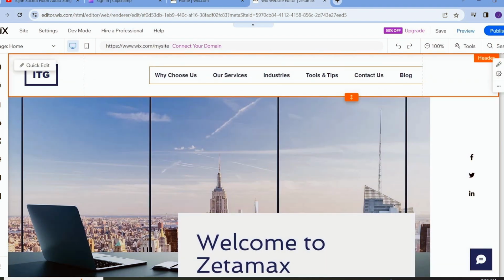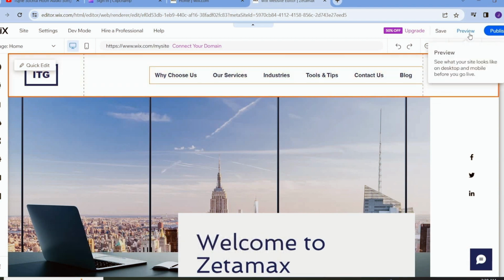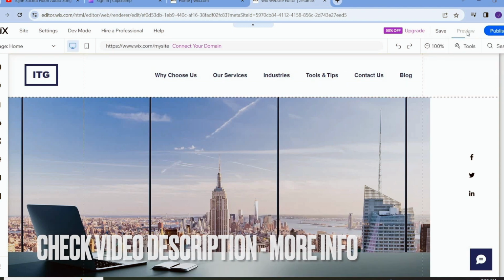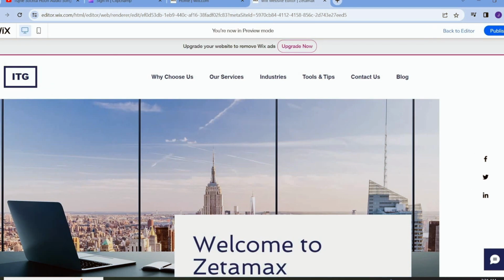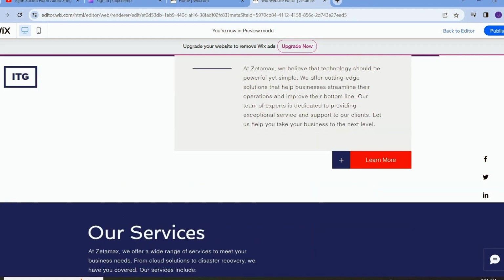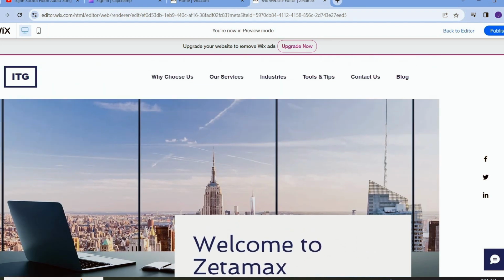✅ How To See Website Preview On Wix 🔴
Get in touch!